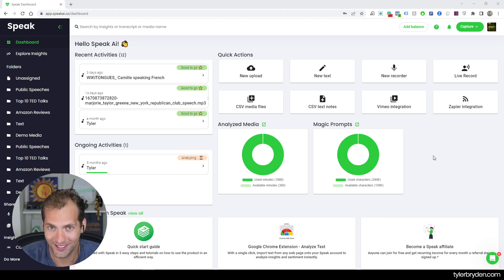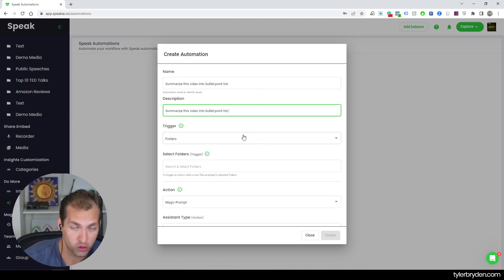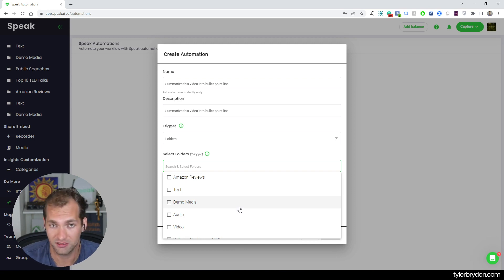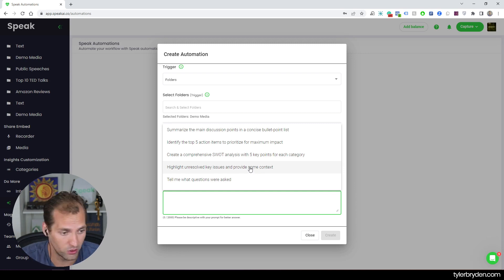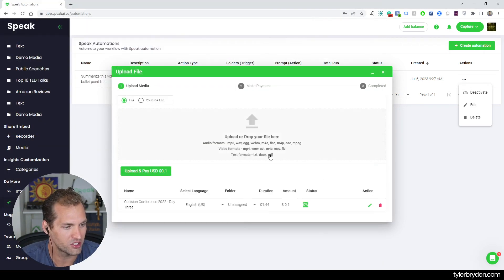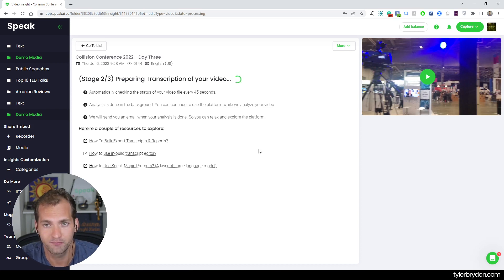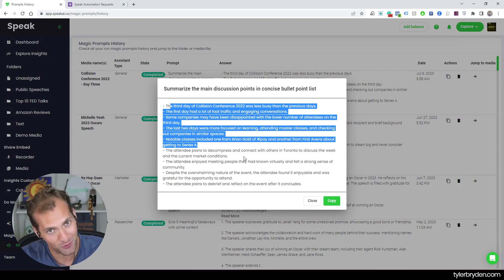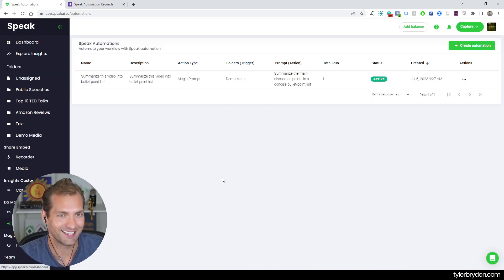Introducing Speak Automation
Create your Speak Account

00:00 - Introduction to Speak Automation
00:52 - How To Register Or Log In
01:09 - Automation Page & Creation
03:40 - Finished Automation
04:00 - Automation Run
04:50 - Magic Prompt Output
05:53 - Automation Requests
06:20 - Conclusion & Thank You